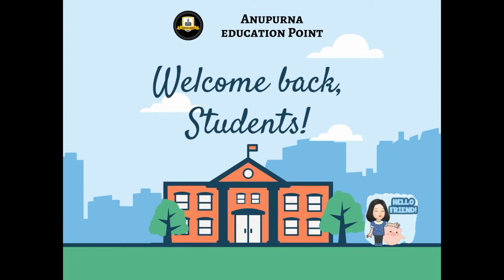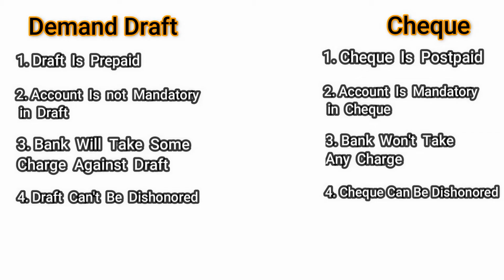Basic Difference Between Demand Draft & Bank Cheque || Anupurna Education Point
Hello.
Here You Will Know About "Basic Difference Between Demand Draft & Bank Cheque."

Anushree